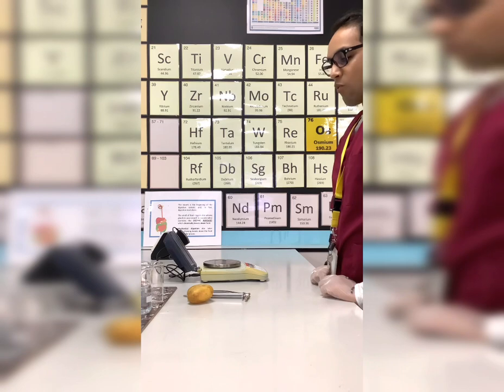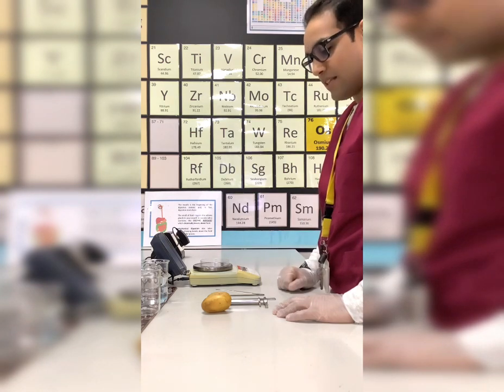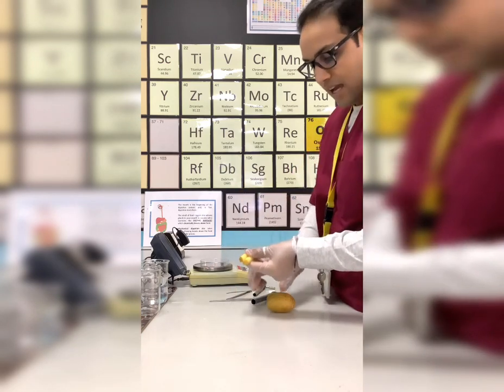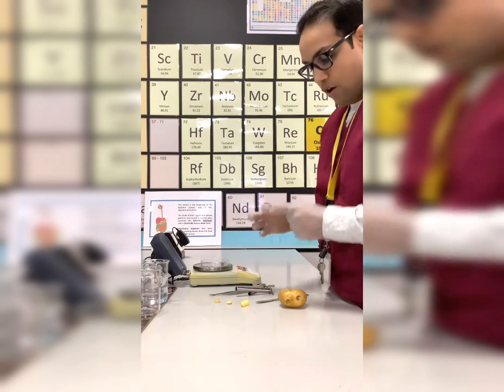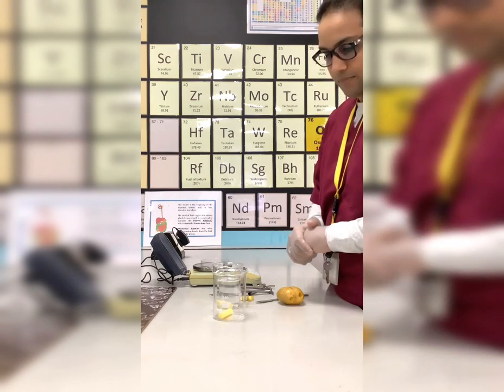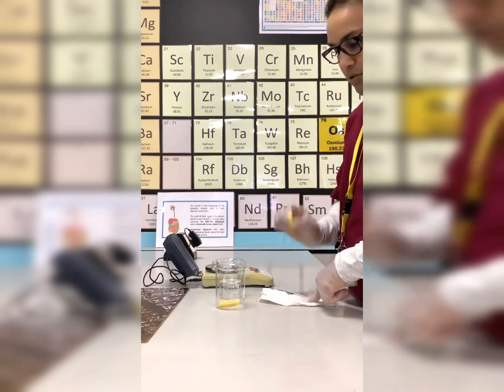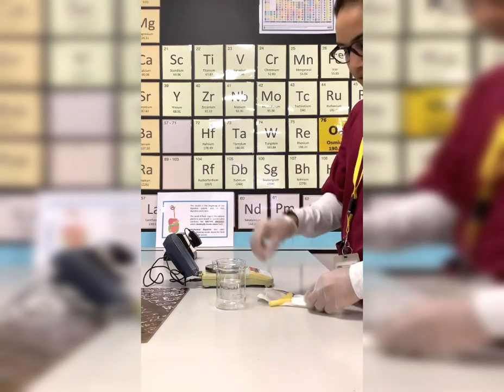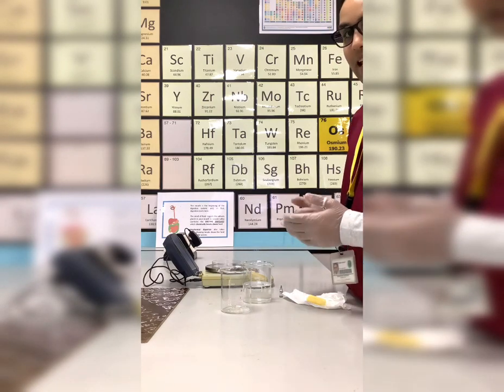POTATO DIFFUSION EXPERIMENT (GCSE/IGCSE/AS/A LEVEL/CBSE)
This experiment is different to osmosis. It is diffusion as we are measuring the mass change of the potato cylinder in the water and without water. Diffusion is the movement of molecules from a region of higher concentration to a region of lower concentration down the concentration gradient.

In osmosis different concentrations of either salt or sugar are used to compare the water molecules movement in and out of the cell.

I measured the mass of 2 same size potato cylinders . 1st potato cylinder was placed in distill water whereas the 2nd potato cylinder was placed dry in a petri dish. After 24 hours the mass of the 2 potato cylinders were measured and the results were recorded.